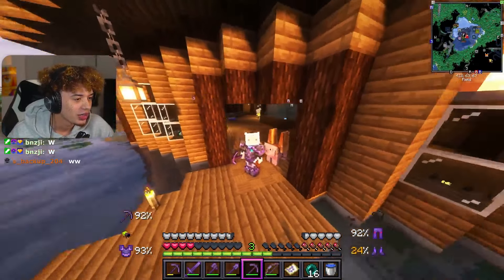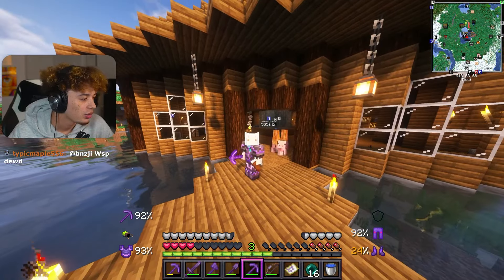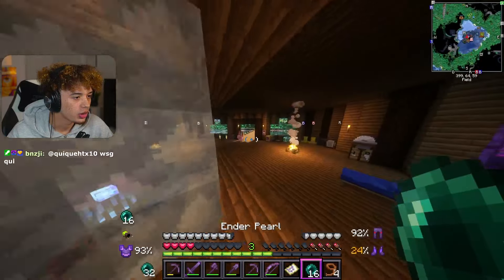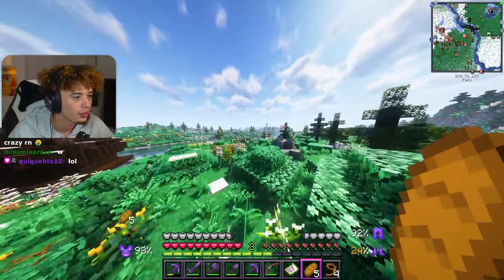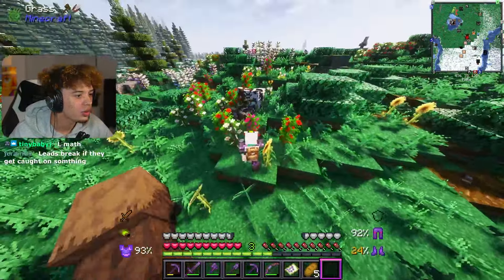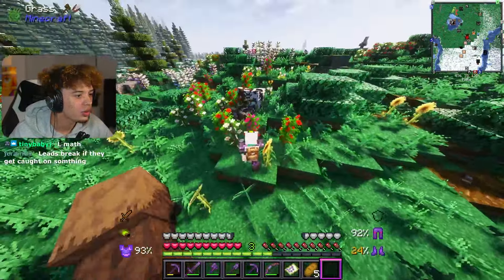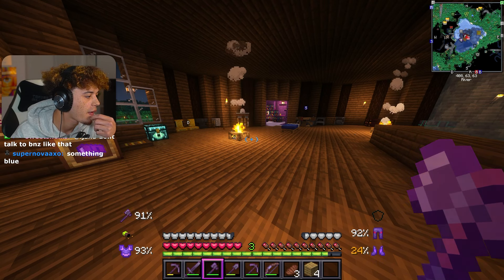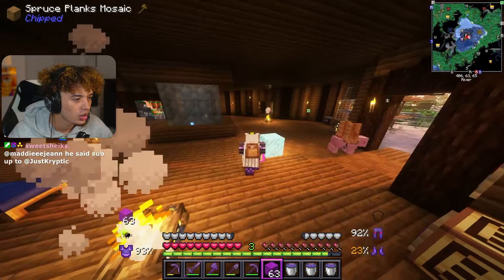Creating The NEON AQUARIUM In Minecraft...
Join me as we explore a new dimension in Minecraft with Better Minecraft mod! Get ready for an exciting adventure in the world of blocks and monsters. Let's go!

These videos are un-cut streams from twitch & tiktok (live around 9:30pm CT most nights)